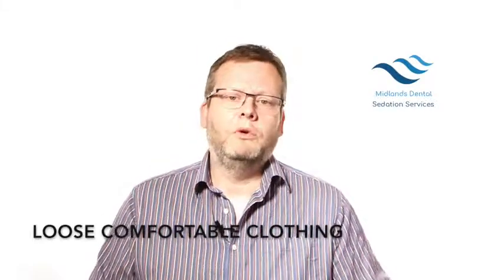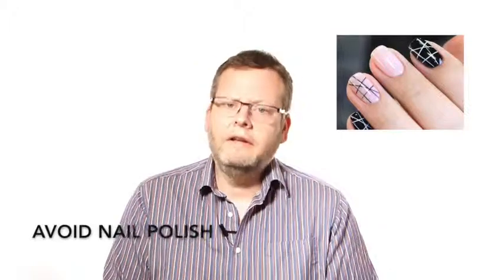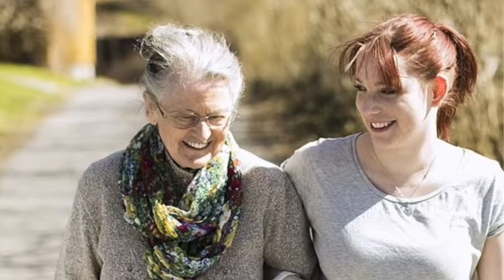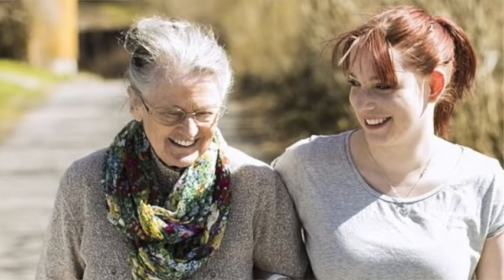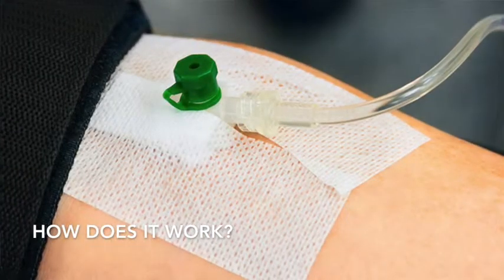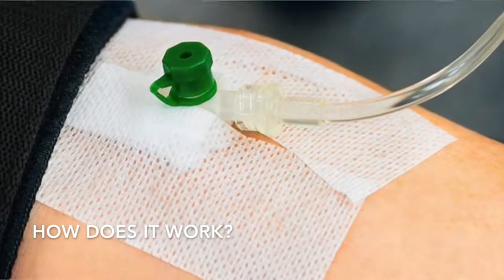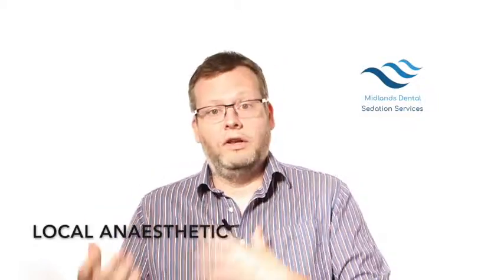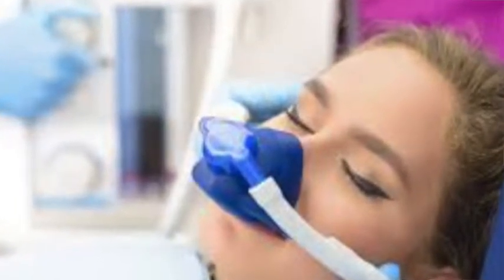Patient Information Video